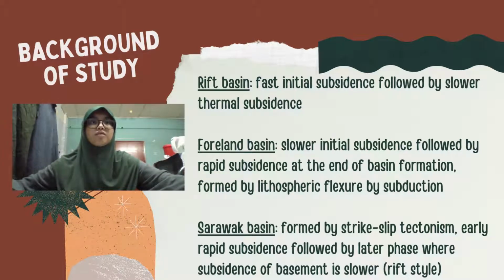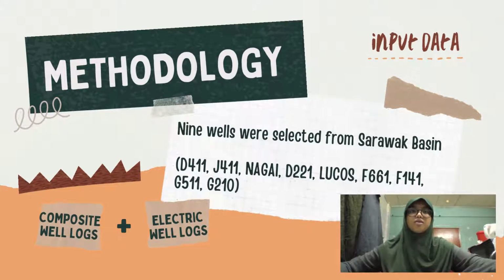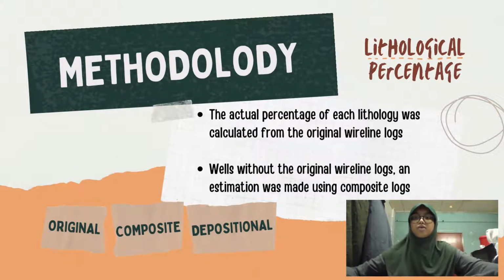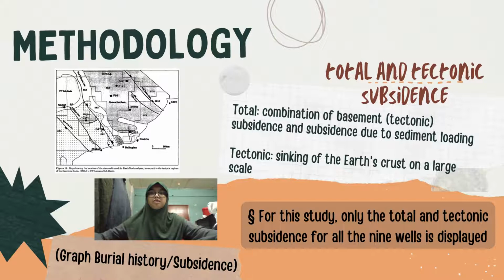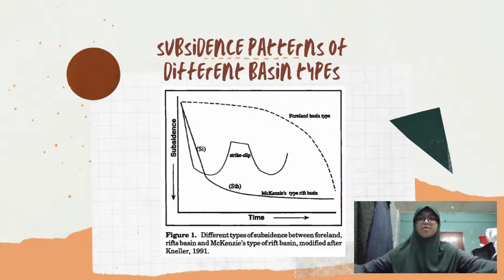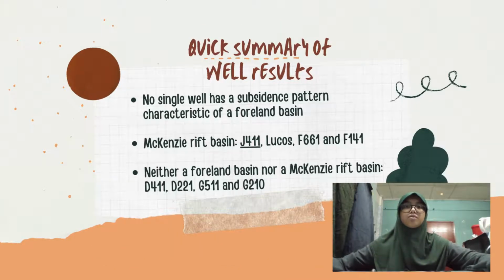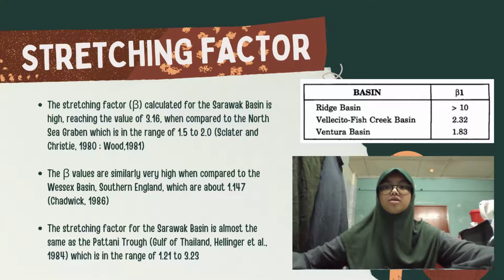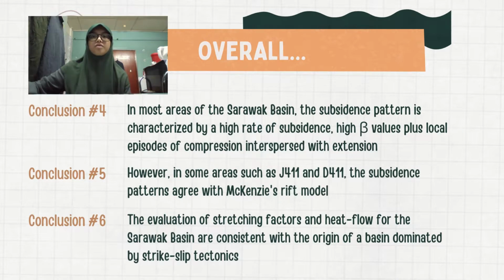Paper Review Presentation [QCB3012: BASIN ANALYSIS ASSIGNMENT]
Paper review presentation on a paper titled:  Subsidence nature of a strike-slip related basin: an example learned from the Sarawak Basin written by Mat Zin (1998)